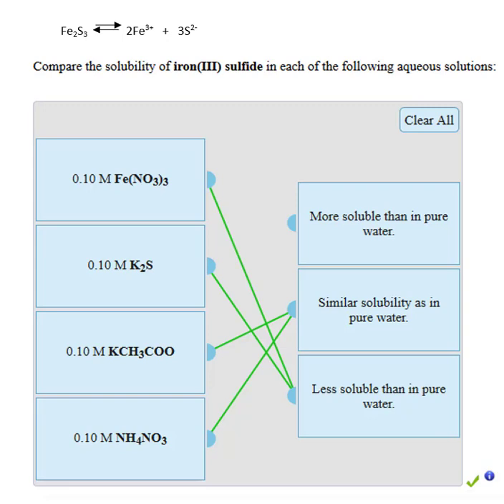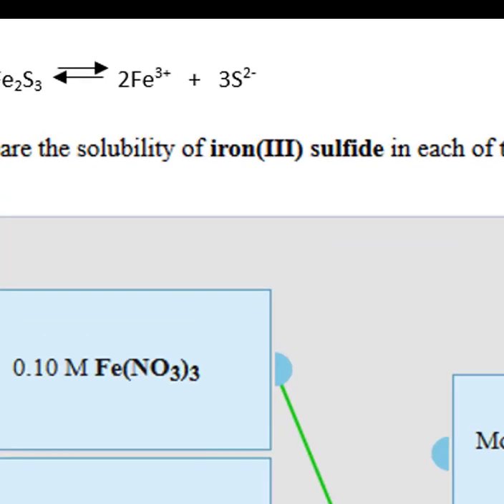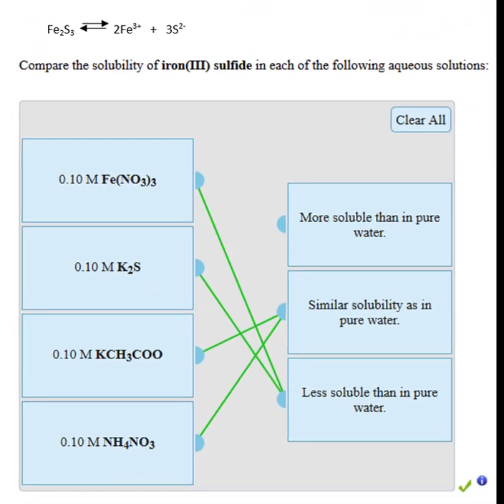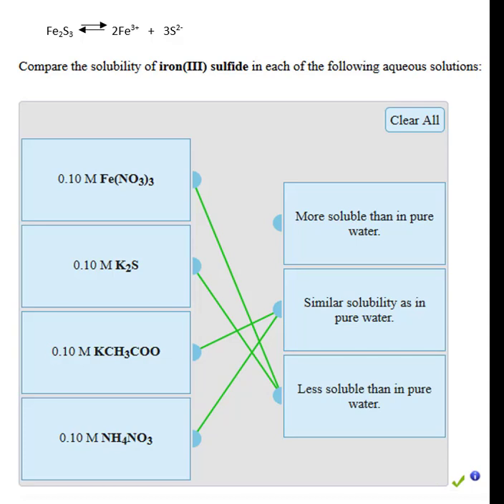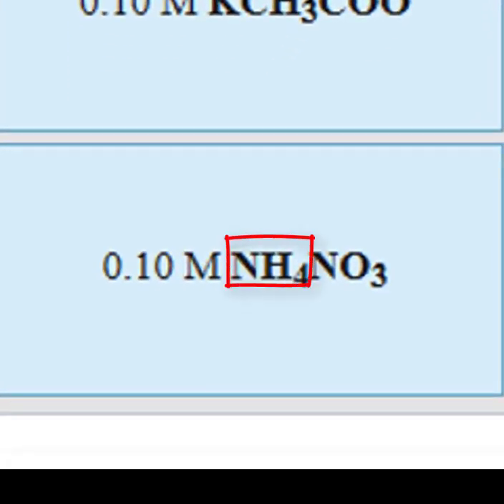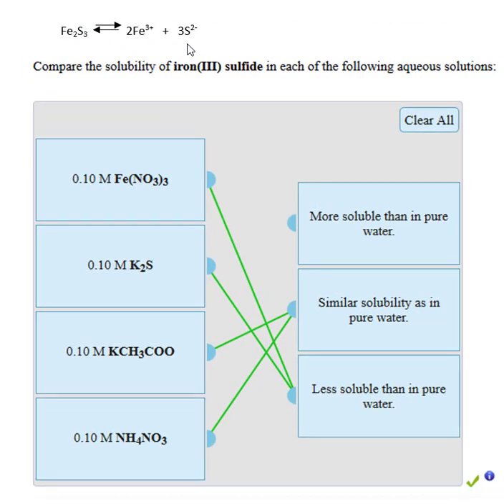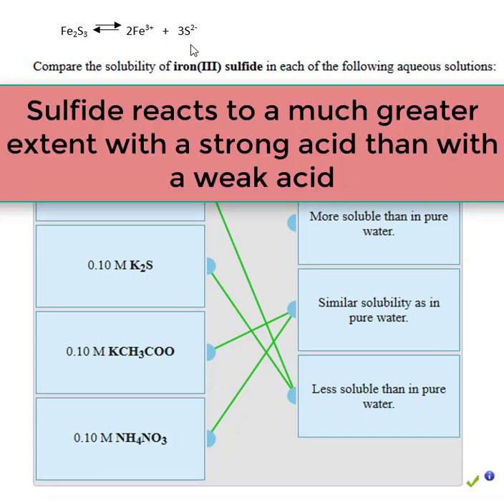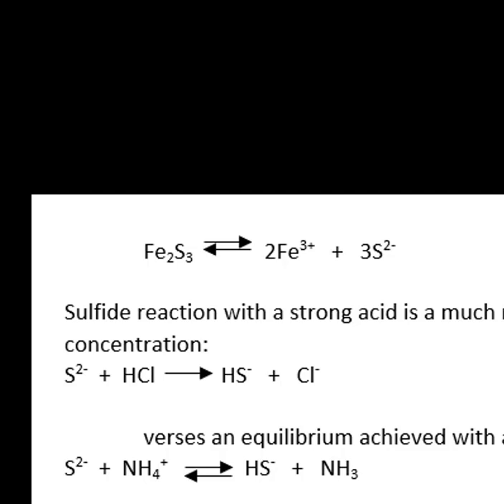Common Ion Effect and pH effect